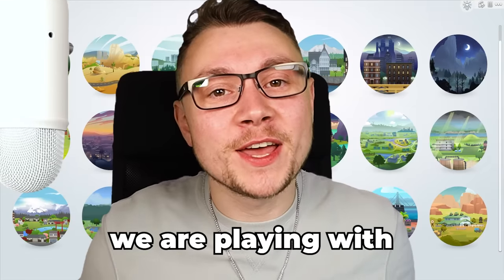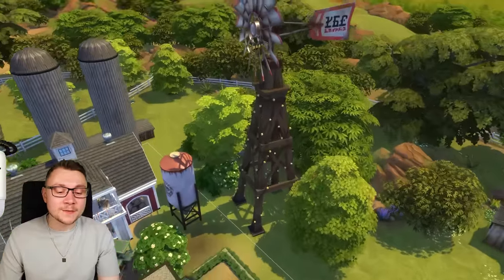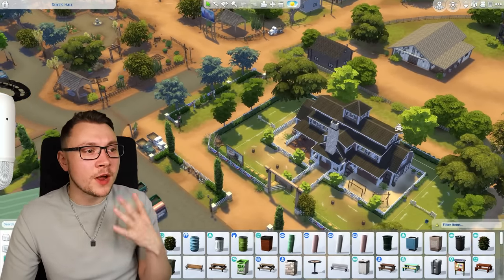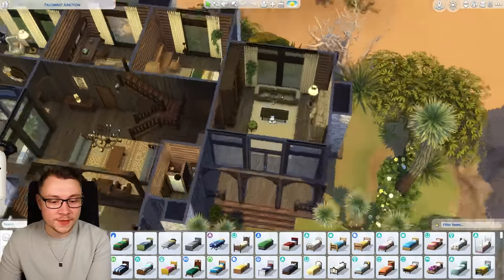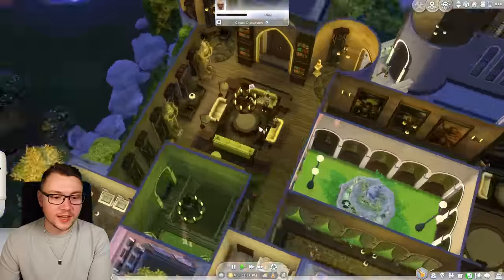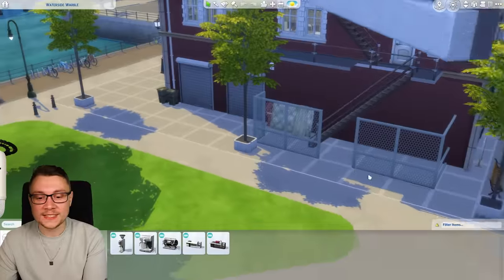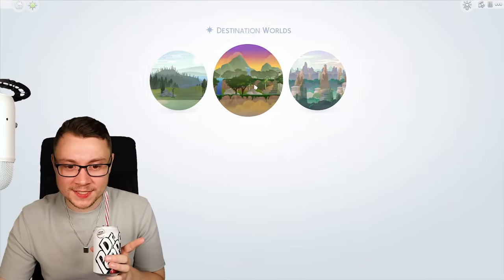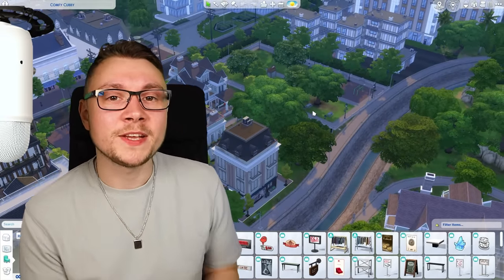I just can't get over this perfect Sims 4 save file!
Touring an amazing Sims 4 save file! This is the best Sims 4 save file I've ever downloaded. This Sims 4 world save is by Plumbob Kingdoms and has recently been updated.

Would you like me to cover even more Sims 4 saves in the future? Are you making a Sims 4 save file?

Creator: @PlumbobKingdom
Save: Ultimate Save by Plumbob Kingdom